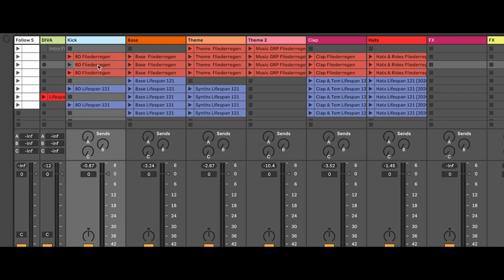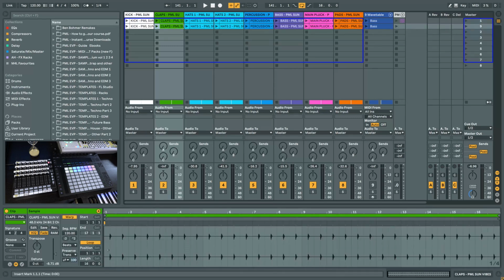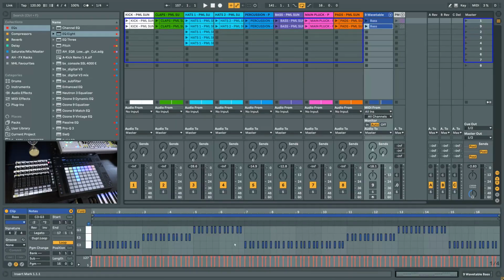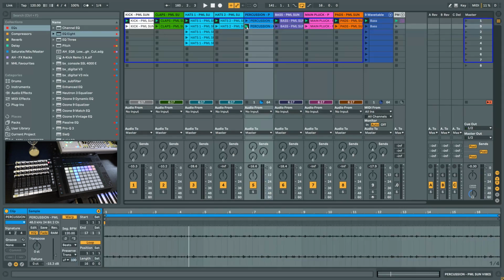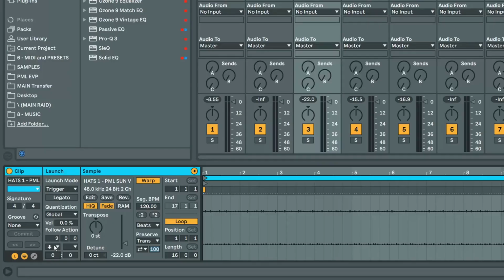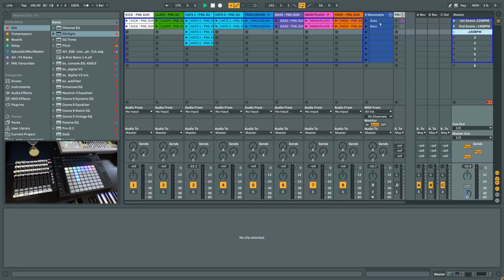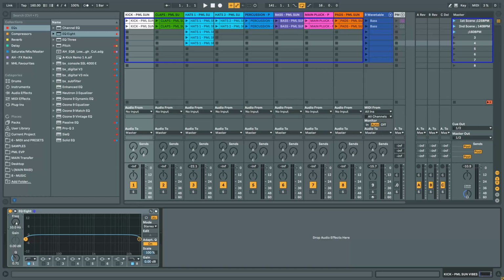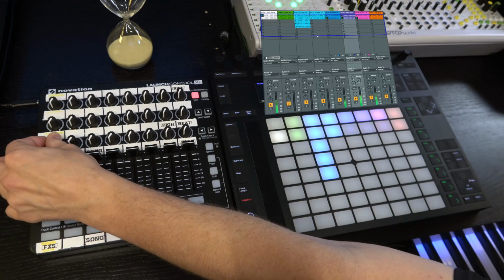Part 1 Additional Videos for Ben Böhmer Melodic Deep Sound Pack 2 How to use Ableton Session V